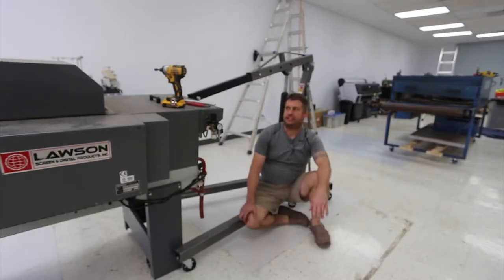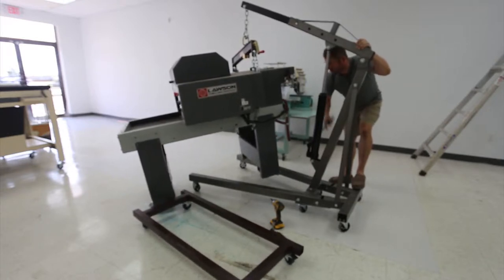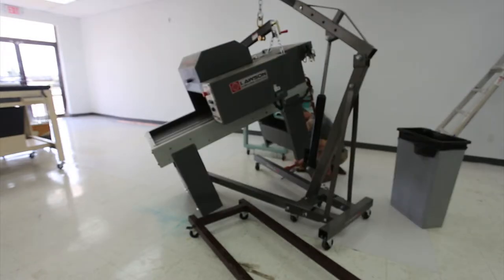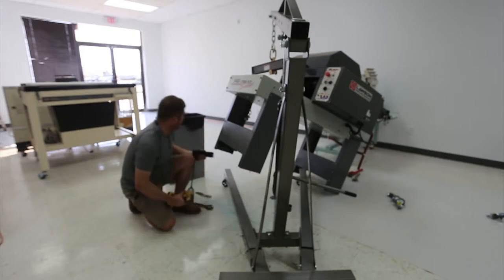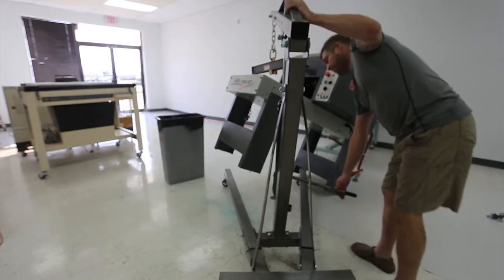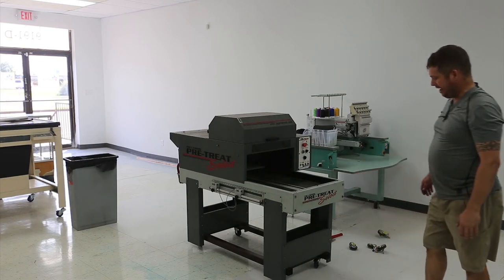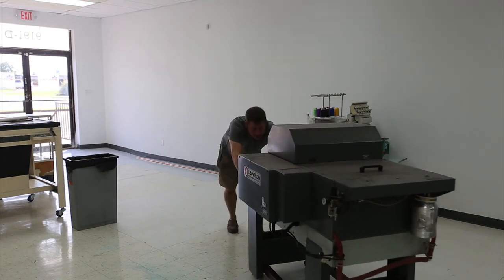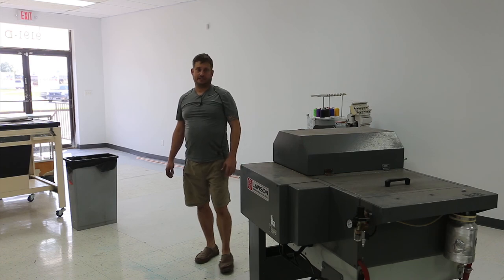Metal Project: Equipment Dolly Fabricatiion - Part 2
In this video I finish the installation of the dolly I built for a pre-treat unit.